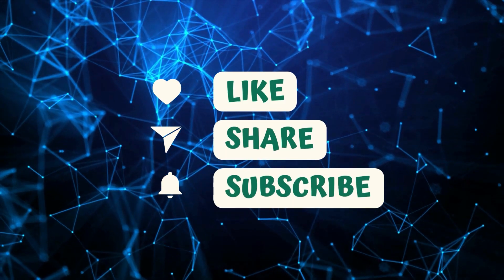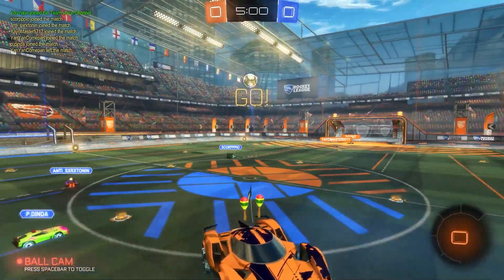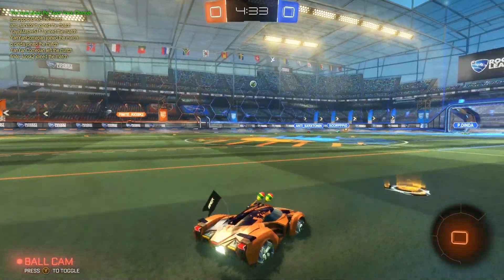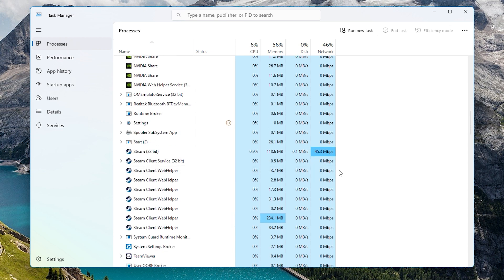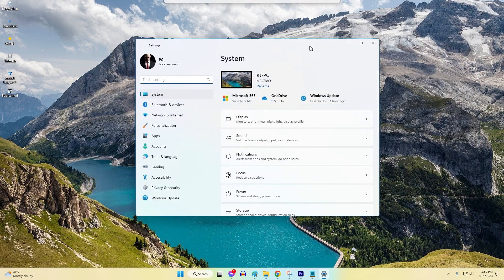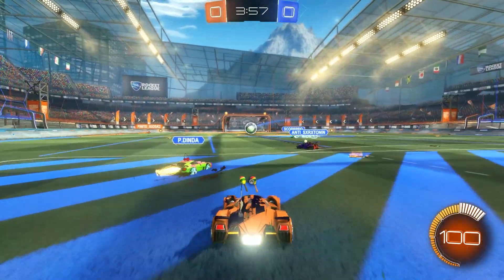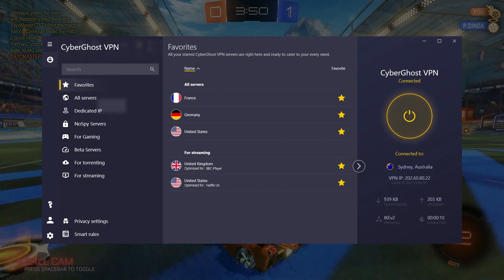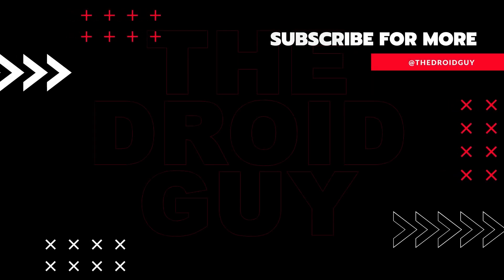How To Fix Rocket League High Ping Issues On PC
Rocket League, the fast-paced and competitive vehicular soccer game, relies heavily on smooth online gameplay. However, high ping issues can disrupt the gameplay experience, leading to lag and unresponsive controls. If you're experiencing high ping in Rocket League on your PC, don't worry.
In this video, we'll provide you with effective solutions to fix high ping issues.